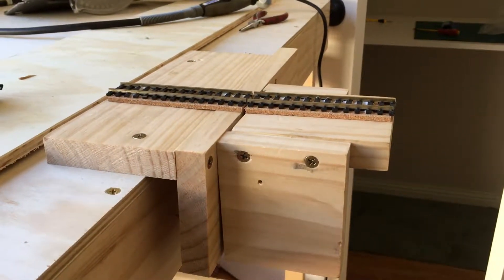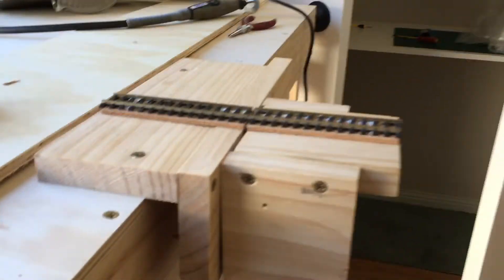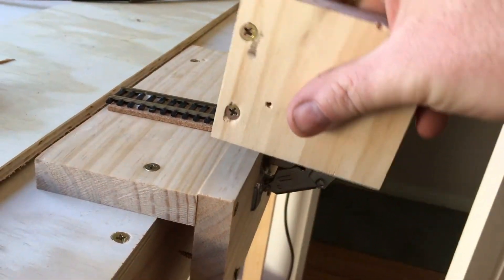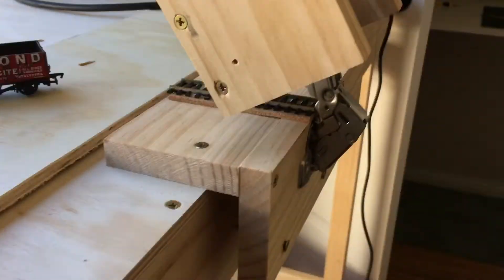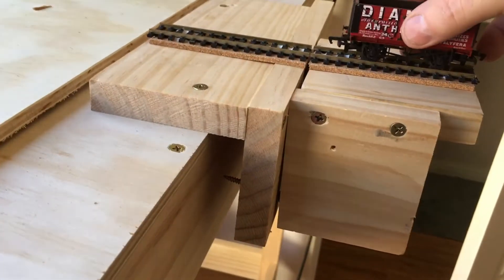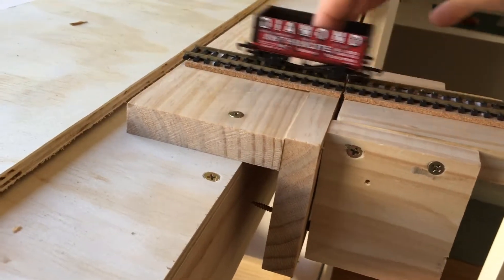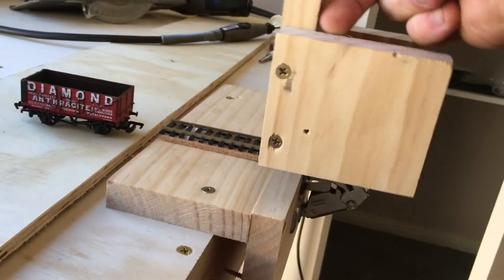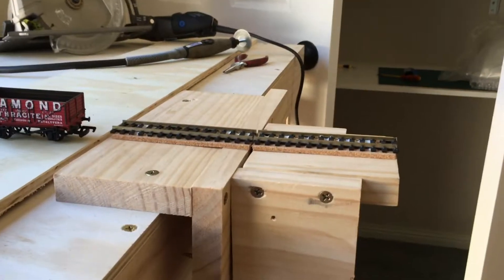Model Rail - hinged bridge proof of concept